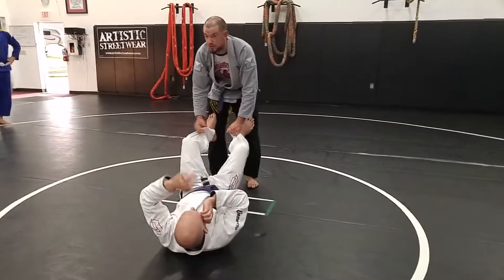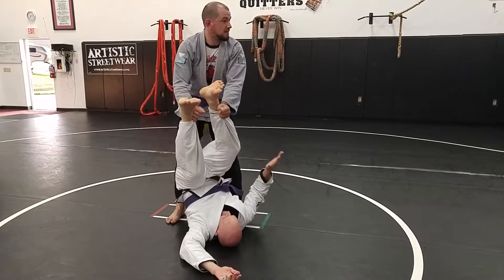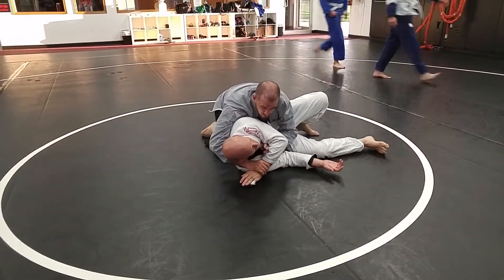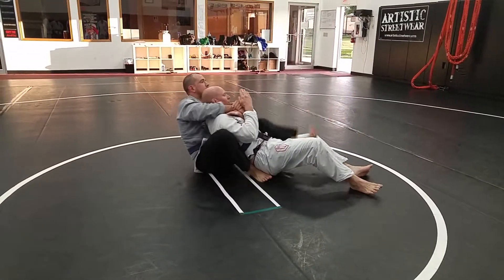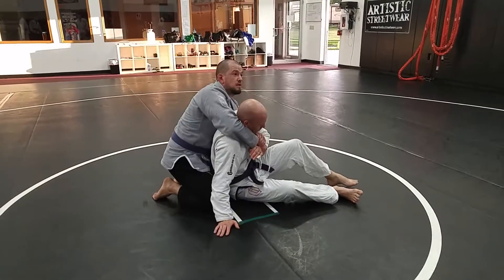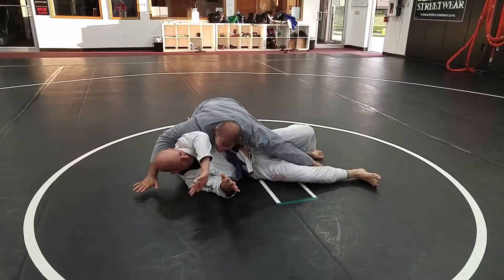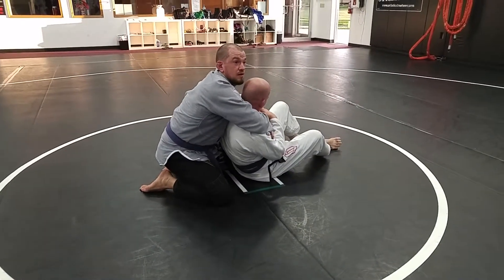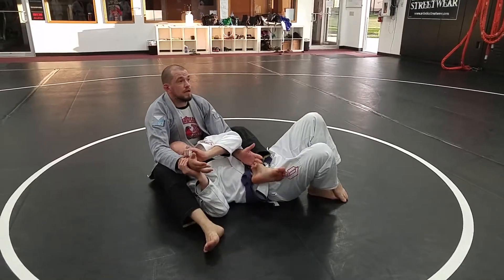Move of the Day: Guard Pass - Fake Run Away Bullfighter Pass to Backtake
Often a position that leads to an armbar can also open the opportunity to take the back. By sweeping under the arm and turning our opponent away, we have all kinds of options